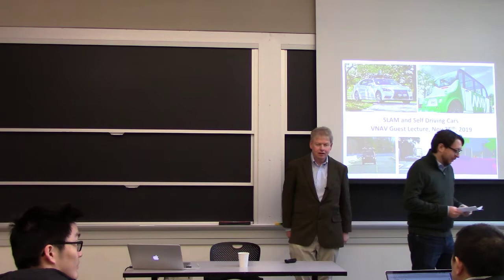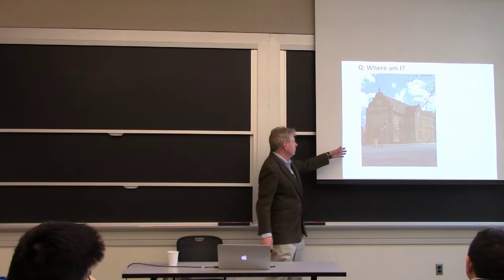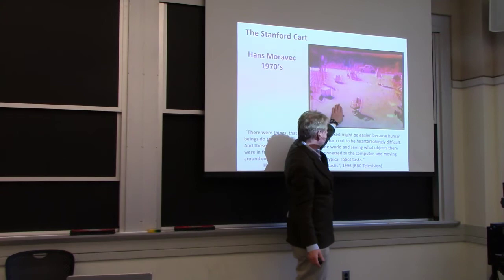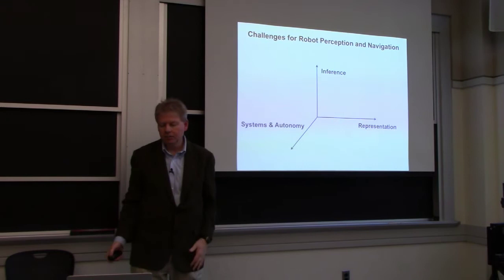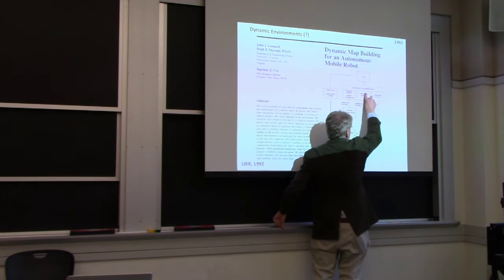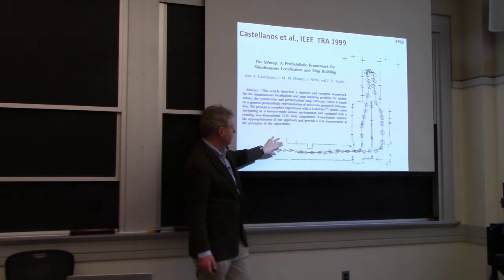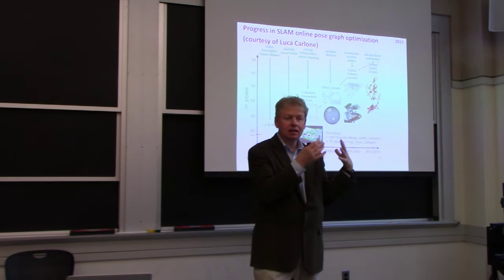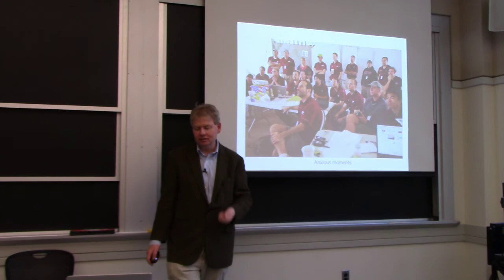VNAV19 Guest Lecture by Prof. John Leonard (MIT)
Guest lecture for the class Visual Navigation for Autonomous Vehicles (16.485)